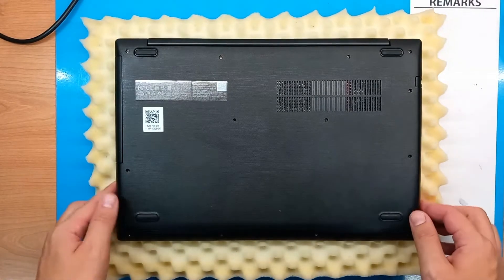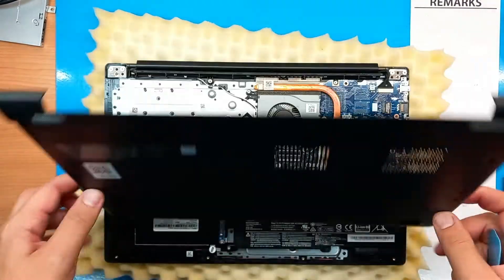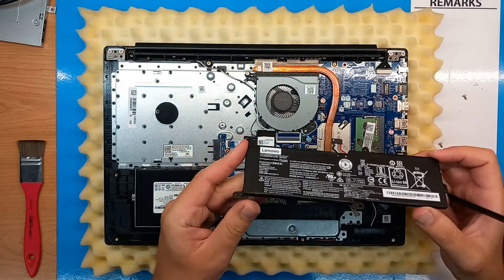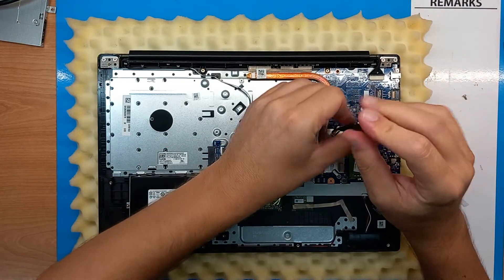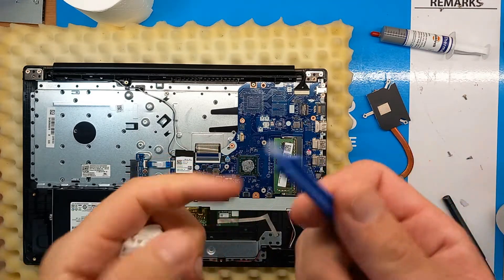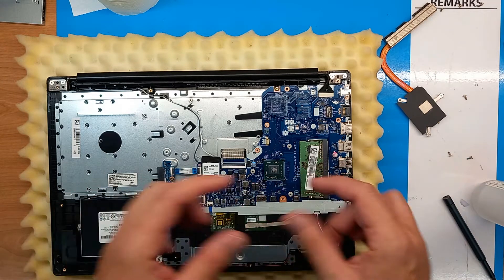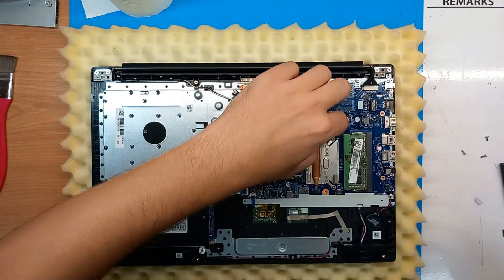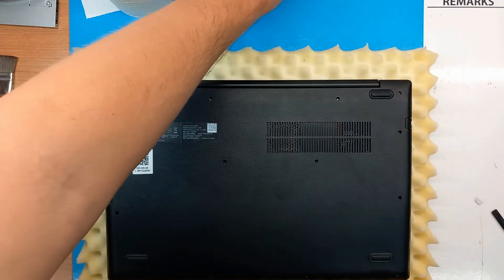HOW TO CLEAN CPU FAN & REPLACE THERMAL PASTE // Lenovo V145 laptop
This video will show you how to open bottom cover on Lenovo V145-15AST laptop, remove and clean CPU fan, remove and clean heatsink and replace thermal paste, step by step.